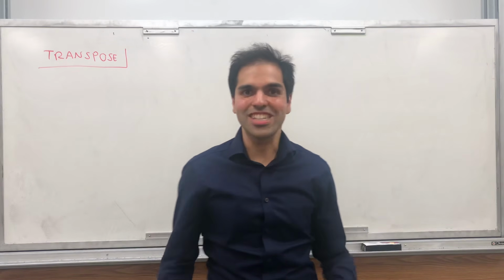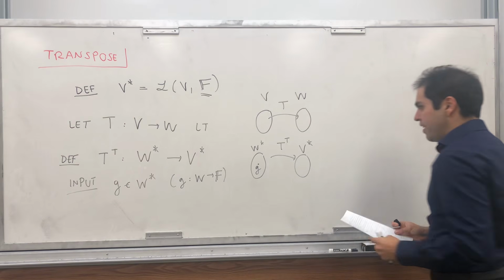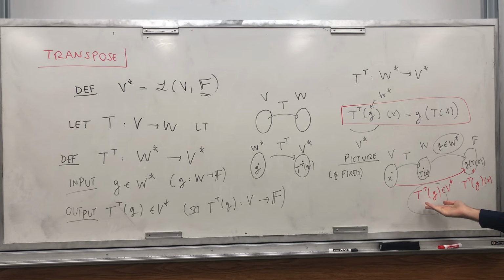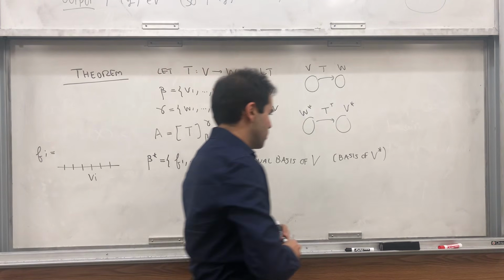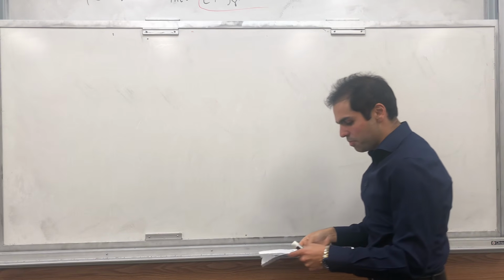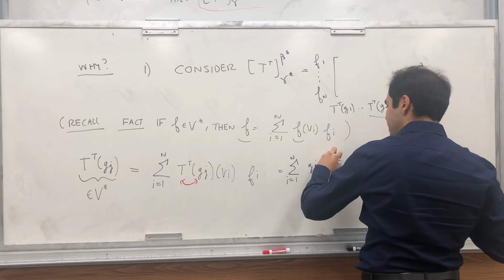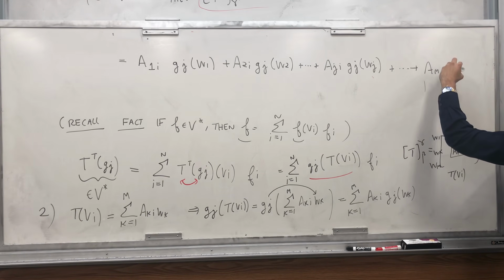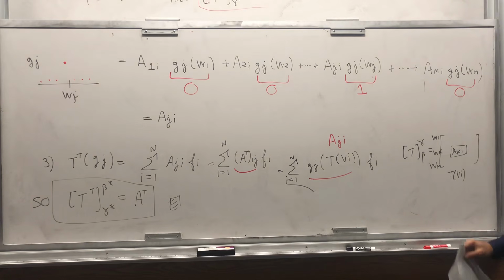Transpose Definition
Definition of the transpose

Have you ever wondered where the transpose comes from? In this video, I show that the transpose arises naturally in the setting of dual spaces. This should also illustrate why dual spaces are so important. Enjoy!